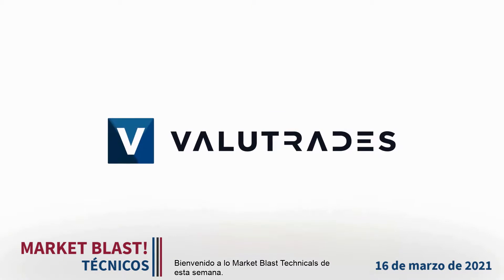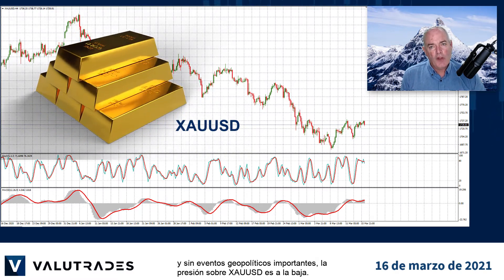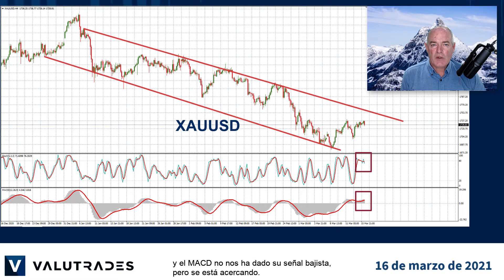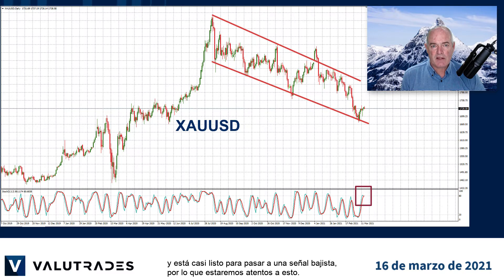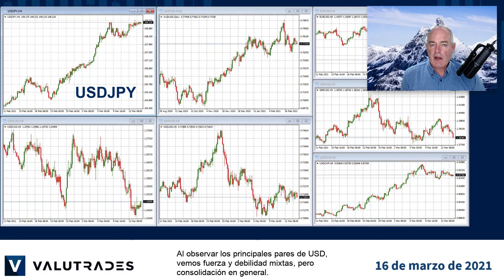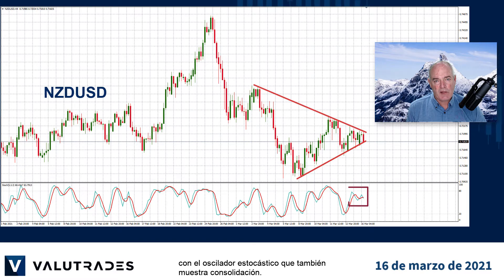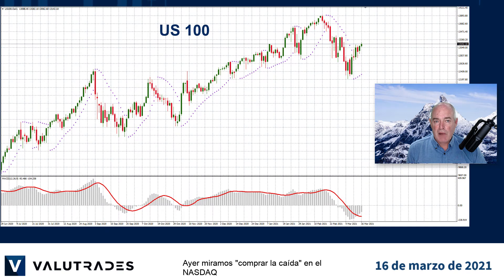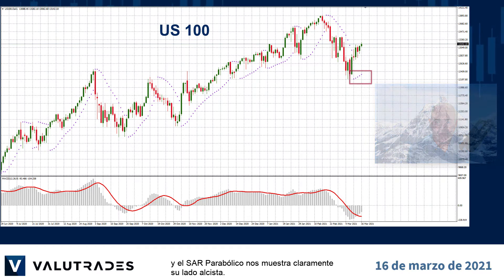Trading oro con Fibonacci, Estocástico y MACD. USDJPY en el nivel clave en el triángulo ascendente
Bienvenido a lo Market Blast Technicals de esta semana.

Soy Brad Alexander y, en nombre de Valutrades, echemos un vistazo a NASDAQ (US100), USDCHF, NZDUSD, USDJPY y Gold (XAUUSD).

Ayer hablamos de muchos Bancos Centrales comprando menos oro que antes y sin eventos geopolíticos importantes, la presión sobre XAUUSD es a la baja.

Técnicamente, vemos que el precio retrocede hasta la línea de tendencia superior, el oscilador estocástico indica sobrecompra pero la señal no es limpia, y el MACD no nos ha dado su señal bajista, pero se está acercando.

Si nos alejamos del gráfico diario, podemos ver la clara presión a la baja y el oscilador estocástico también está sobrecomprado y está casi listo para pasar a una señal bajista, por lo que estaremos atentos a esto.

Fibonacci nos da una buena visión de los próximos días y semanas con el nivel del 50% actuando como soporte y resistencia clave, y el nivel del 61.8% como soporte.

Al observar los principales pares de USD, vemos fuerza y debilidad mixtas, pero consolidación en general.

Por ejemplo, el USDJPY se encuentra en una resistencia clave y forma un triángulo ascendente.

NZDUSD está formando rápidamente un banderín simétrico con el oscilador estocástico que también muestra consolidación.

El USDCHF parece que podría continuar en su carrera alcista, ya que este banderín simétrico podría romperse al alza con el oscilador estocástico cruzando de sobreventa a sobrecompra.

Ayer miramos "comprar la caída" en el NASDAQ y parece una buena idea con 2 días de velas alcistas.

Además, el MACD está saliendo de su histograma de sobreventa bajista y el SAR Parabólico nos muestra claramente su lado alcista.

Eso es todo por ahora. Feliz trading con Valutrades y nos veremos más adelante en la semana con nuestro video de consejos de trading.